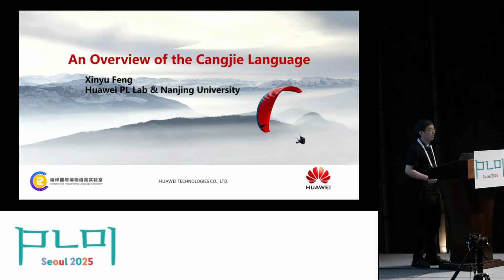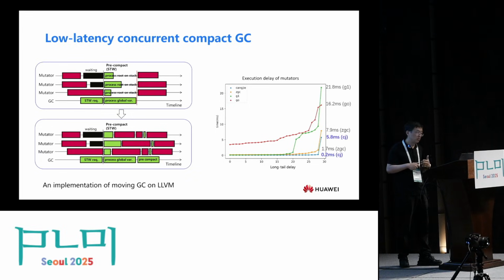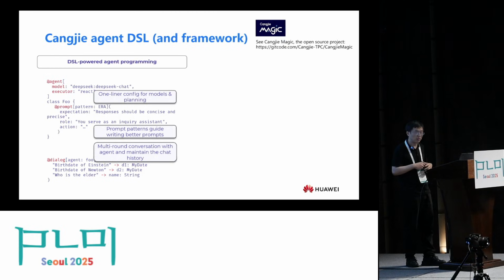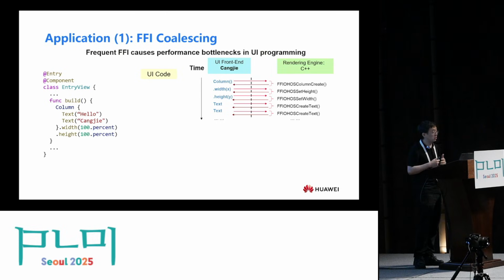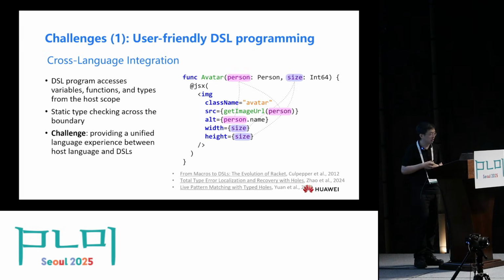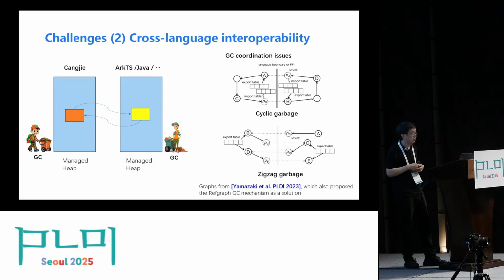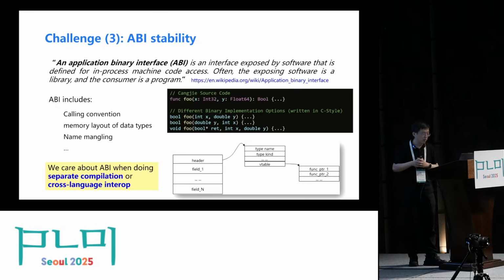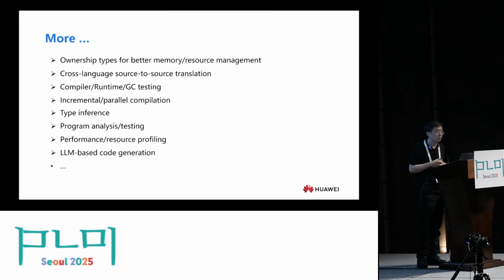Huawei Shines at PLDI 2025 with Cangjie Programming Language Breakthroughs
From June 17th to 21st, 2025, PLDI 2025, the pinnacle event in the international programming language arena, took center stage in Seoul, South Korea. Huawei Programming Languages Lab, a significant force in programming language research, was honored to participate in this grand gathering. The lab showcased its cutting - edge achievements and ecosystem - building capabilities in language design, compilation technology, and software engineering.​
During the main forum, Feng Xinyu, the Chief Expert of Huawei's programming languages and the Chief Architect of the Cangjie Programming Language, also a professor at Nanjing University, was invited to deliver a keynote speech. He systematically introduced the design philosophy, key technical breakthroughs, and industrial implementation practices of the Cangjie Programming Language. Professor Feng emphasized that Cangjie, with its core features of intelligence, high - performance, strong security, and cross - platform compatibility, aims to provide developers with a powerful tool for creating high - performance Hongmeng applications. Don't miss out on exploring the future of programming languages with Huawei's latest innovations!